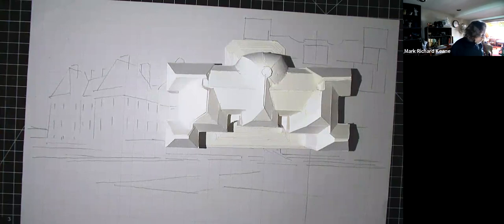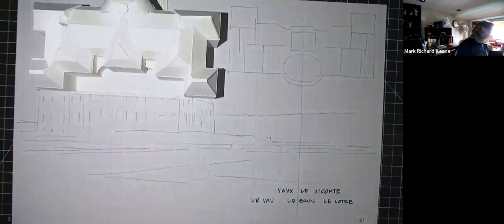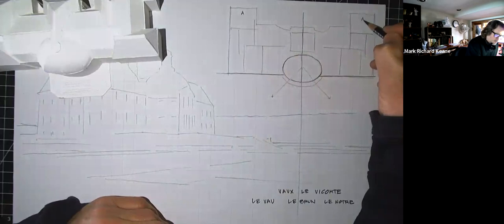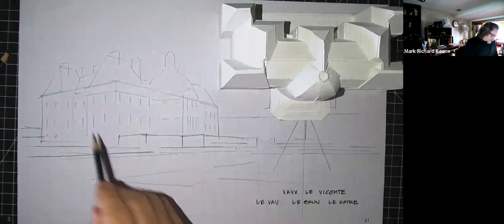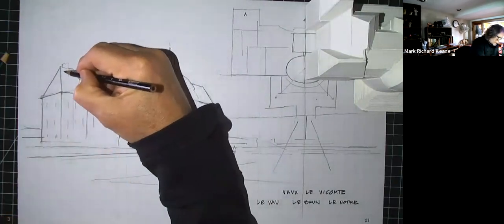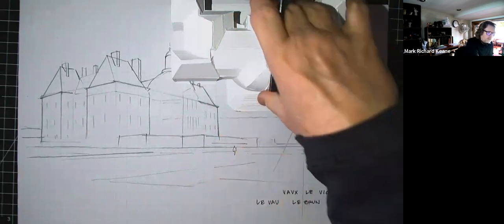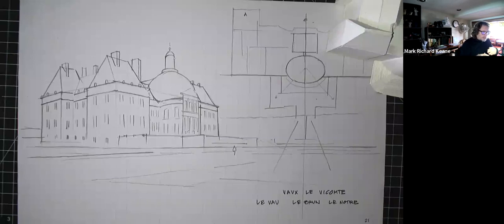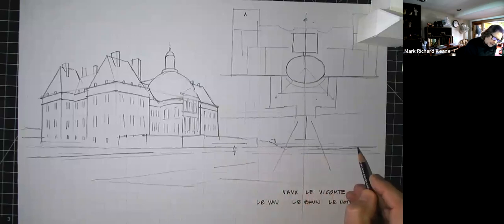Paris though the Ages 5 - Vaux-le-Vicomte, Maincy, France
To follow along, access any template base sheets I use in my videos At Vaux-le-Vicomte, the architect Louis Le Vau, the landscape architect André Le Nôtre and the painter-decorator Charles Le Brun created a Baroque masterpiece. It was the beginning of the Louis XIV style blending architecture, interior design and landscape design directly responsible for the Sun King's Chateau de Versailles.